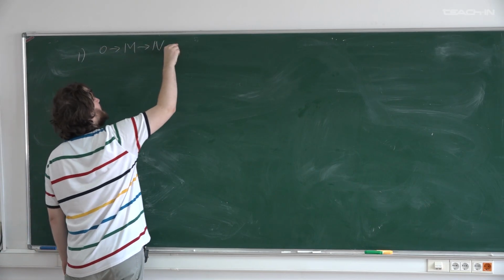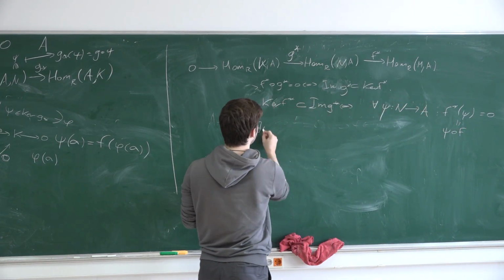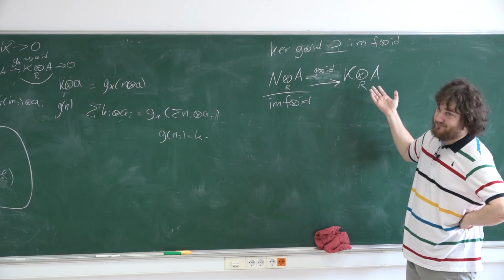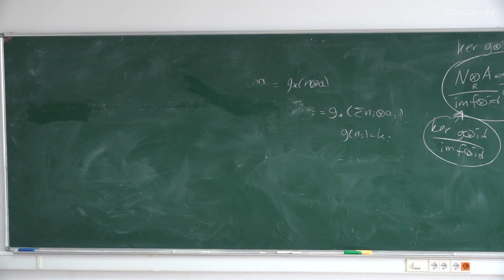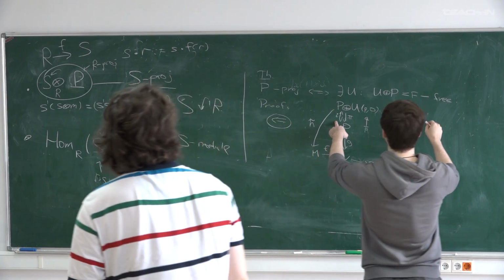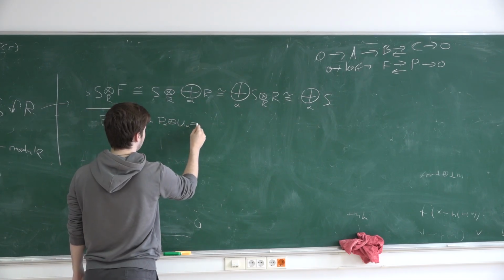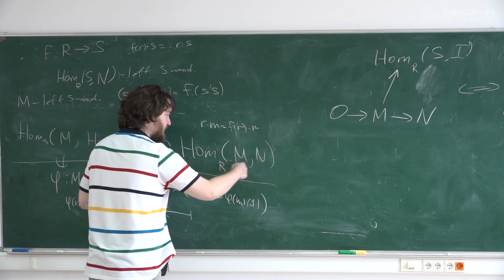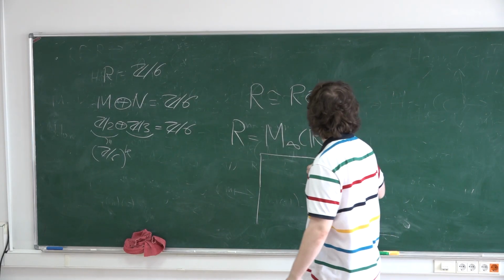Черных Г.С. - Homological Algebra - 3. Exercises on Projective and Injective Modules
Exercises on Projective and Injective Modules

00:20 Exactness of Hom
07:52 Proof of the Proposition
12:42 Proof of the Alternative Statement
20:23 Remarks on the Proof
21:50 Exactness of Tensor Product
35:10 Dual Abelian Groups Proposition
42:30 Projective Modules
46:20 Injective Modules
50:23 Left and Right Modules Projective Modules
53:37 Theorem (on Projective Modules)
01:07:57 Proof: Exercise
01:12:12 Adjunction
01:21:30 Proposition on Hom(S,I)
01:28:30 Chain Complexes
01:31:36 Counterexample With Modules